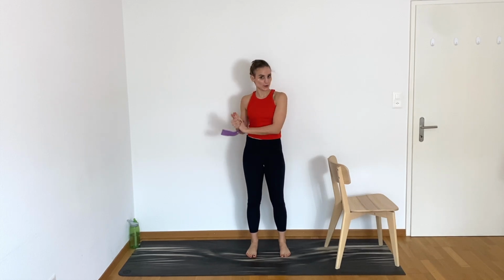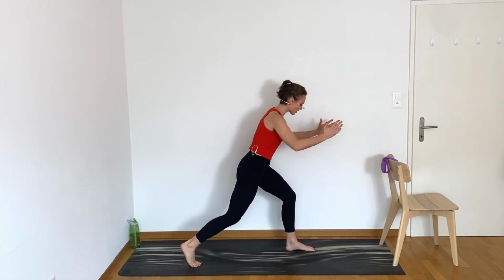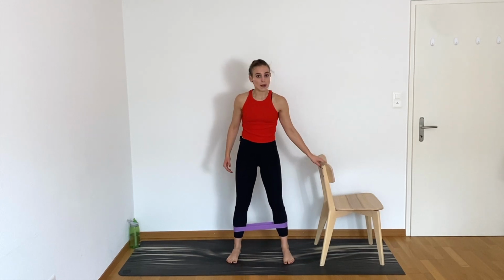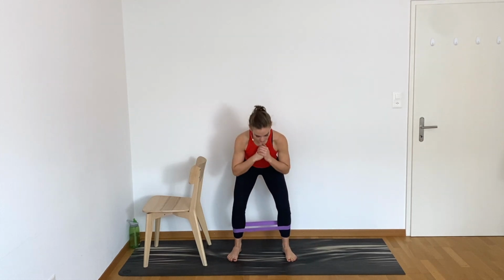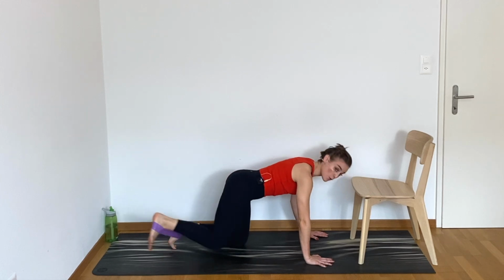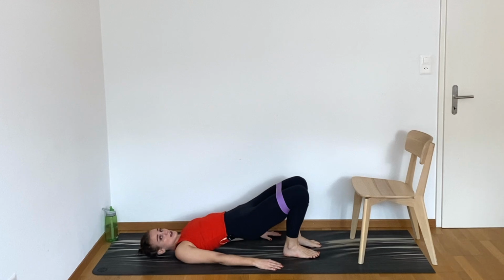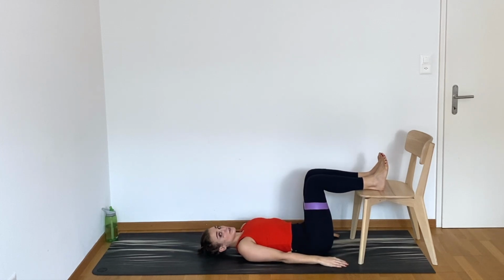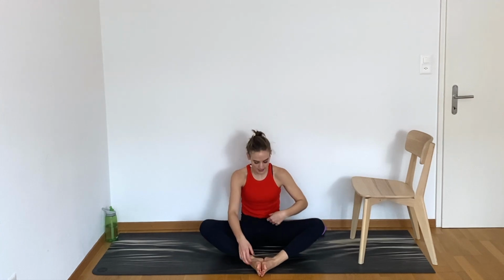Quick Strong 20: Barre Butt Workout with Resistance Band for Women | Improve Lower Body Strength!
Welcome to my dynamic Barre Butt Workout designed to help you enhance lower body strength and tone using resistance bands! This energizing routine combines targeted barre-inspired exercises with the added challenge of resistance bands for optimal muscle engagement. For this workout, you will also need a chair or support surface. Get ready to feel the burn and experience the benefits of a stronger butt!

In this barre workout you will:
*Engage key lower body muscles with effective barre movements.
*Intensify your workout with resistance bands to build muscle strength and endurance.
*Suitable for women of all fitness levels, from beginners to advanced.
*Achieve real results as you strengthen your lower body and boost overall fitness.

Looking to build on the burn?

Workout Breakdown:
0:00 Workout Intro
0:28 Standing Butt Warm-Up
5:13 Standing Butt Series with Chair and Resistance Band
10:20 Tabletop Butt Series with Resistance Band
13:43 Glute Bridge Series with Resistance Band
16:36 Elevated Glute Bridge Series with Resistance Band and Chair
18:13 Cool Down with Hamstring, Abductor, and Hip Stretches
20:00 Wrap-Up